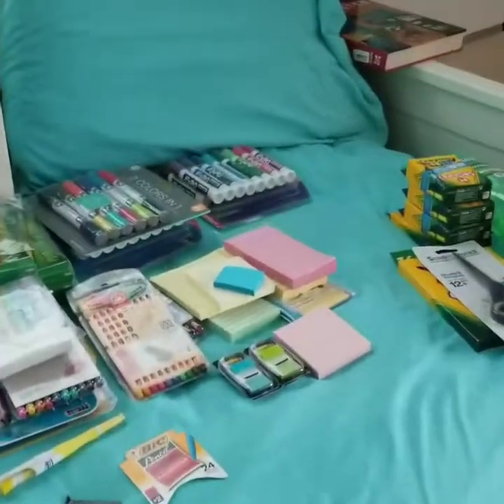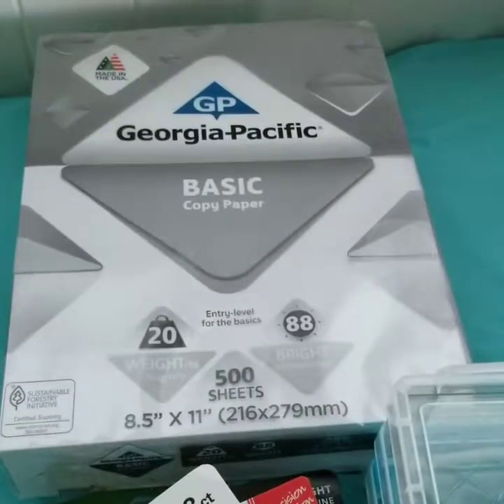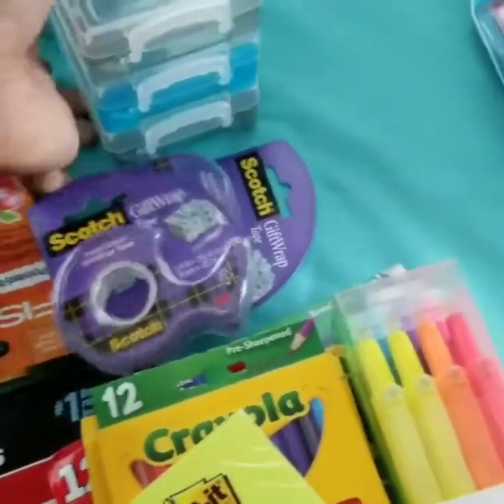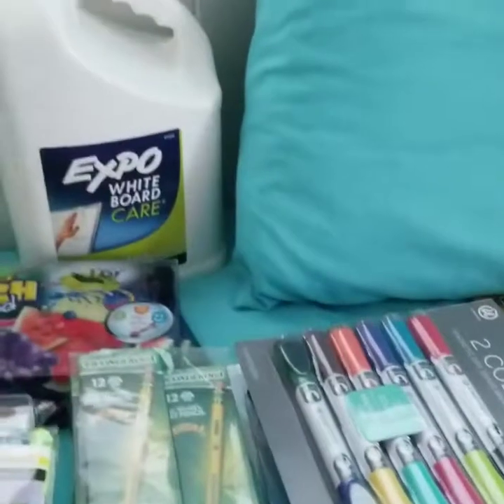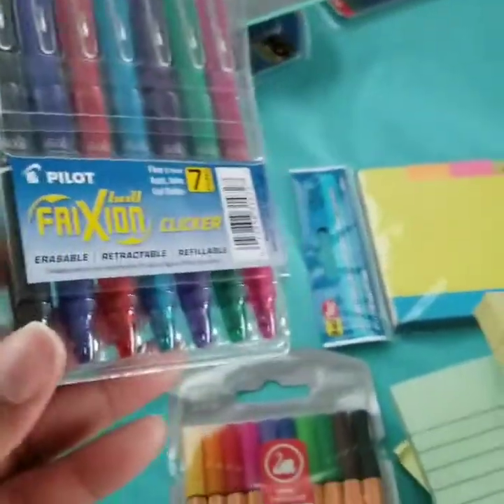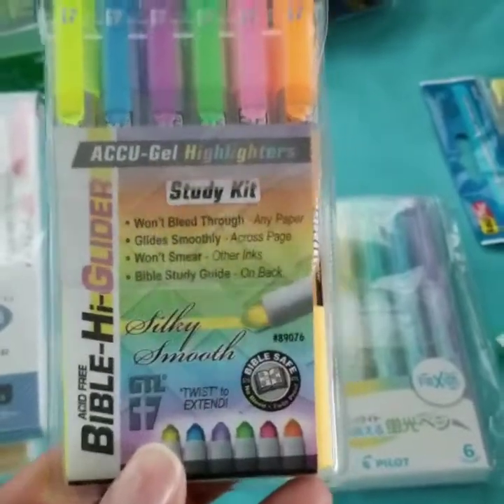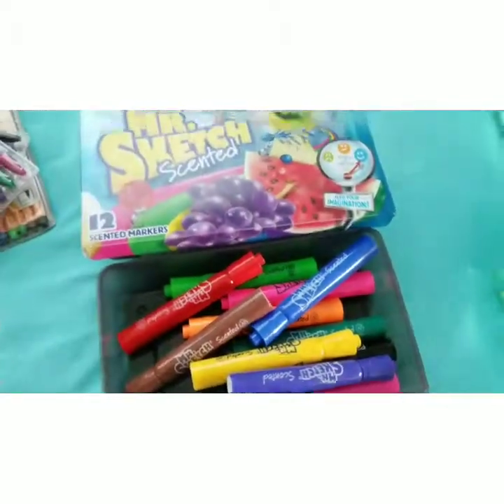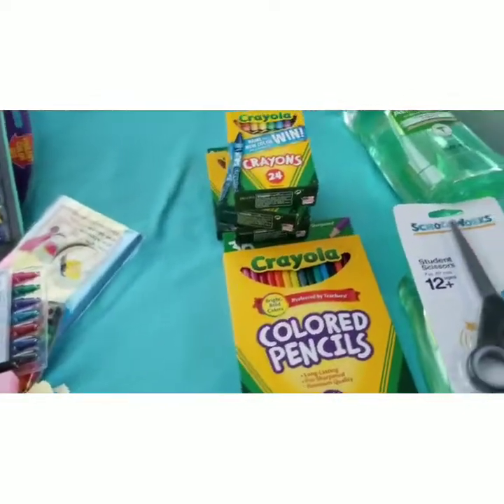School/Office Supply Haul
Quick haul of items we LOVE.

I hope this video finds you all in good spirits.

Revision - some of the highlighters from Mildliners ended up being too dark for my bible. The lighter colors worked well though. The Take Note Erasable Highlighters were certainly too dark for the bible (do not use in the bible or on thin bible like paper) but they do work great for note taking, outlining, and for art. Bible-Hi-Glider is BETTER than Mildliner for the bible or thin paper like textbooks

Tip: I found that lightly shading scriptures or notes on notebook paper with a colored pencil (erasable is preferred just in case you mess up) works GREAT.

Desktop Recycle Bin

Double Sided White Board (Wipe Off / Dry Erase) Paddles

Retractable Sharpies

Scented Markers

Paper Mate Gel Pens | InkJoy Pens, Medium Point

Smart School Pencil Sharpener

TICONDEROGA Graphite Pencils

BIC Xtra Mechanical Pencil,Medium Point (0.7 mm)

Scotch Magic Tape (Writeable, Invisible)

Watercolor Pencils

White Board Cleaner